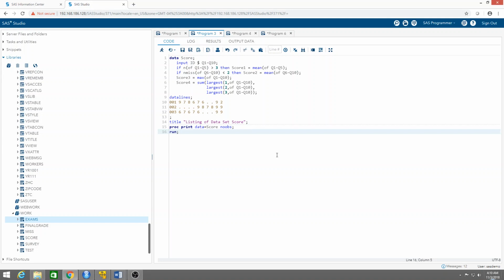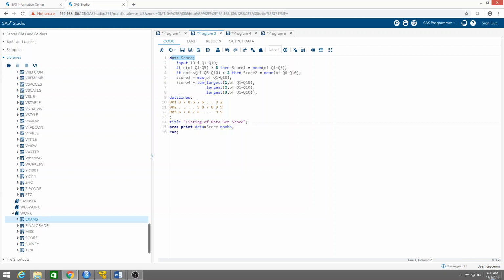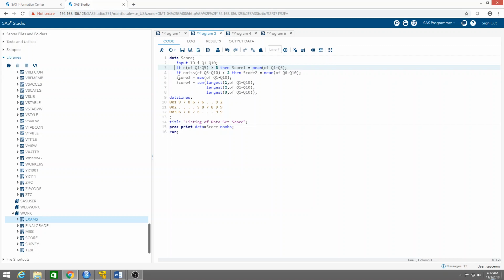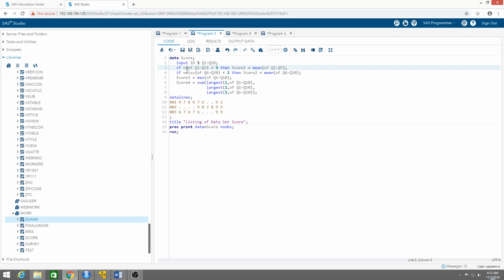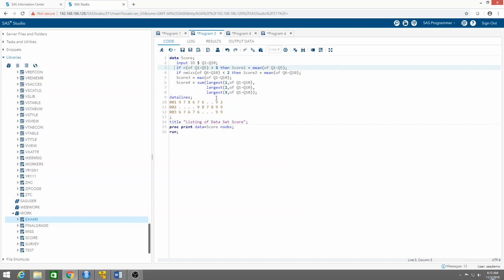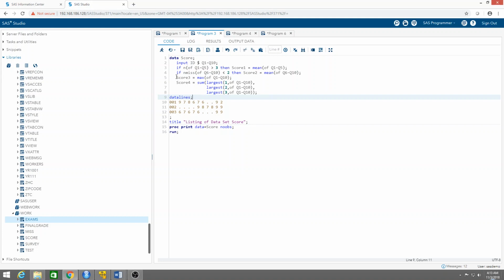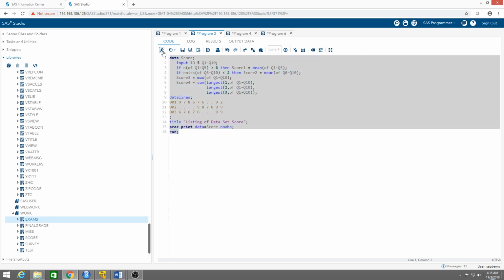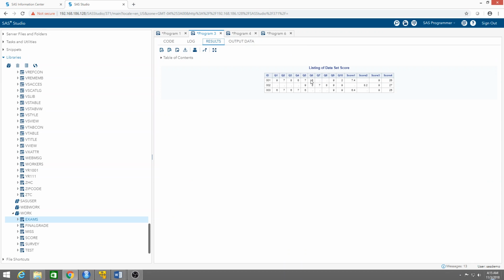Program 15 2 DAT342